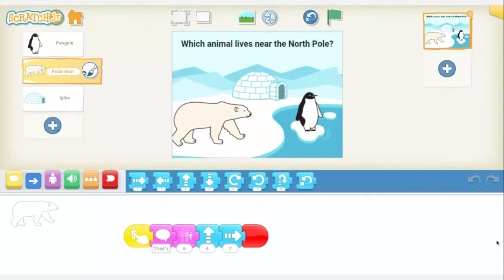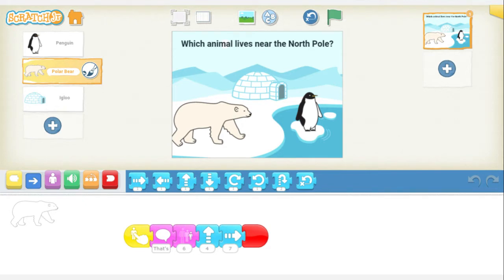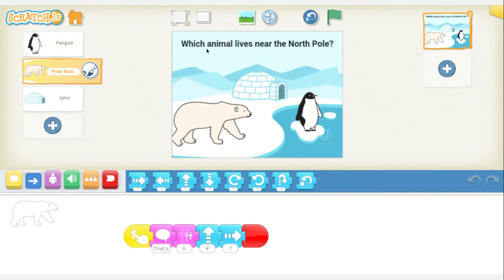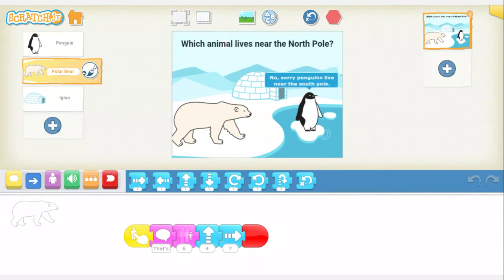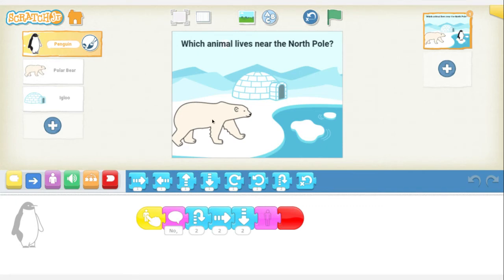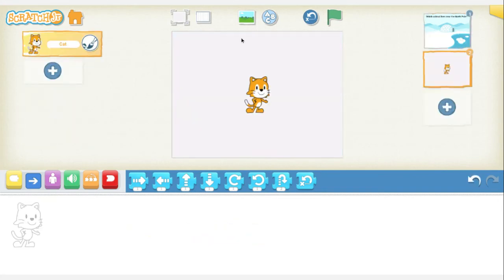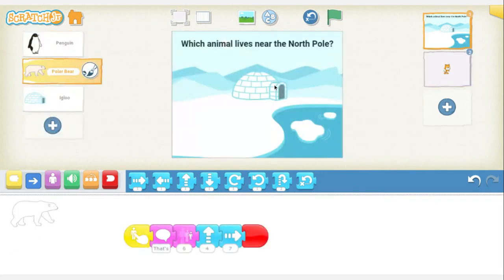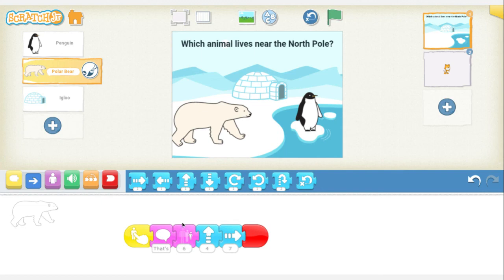Scratch Junior Quiz Game Tutorial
If you like this video, check out my blog for more Scratch Junior tutorials.